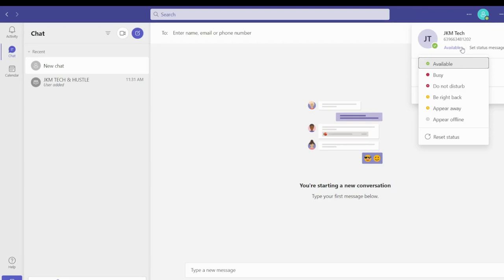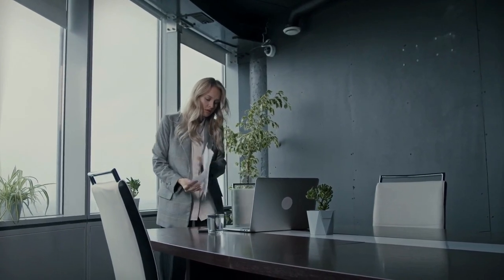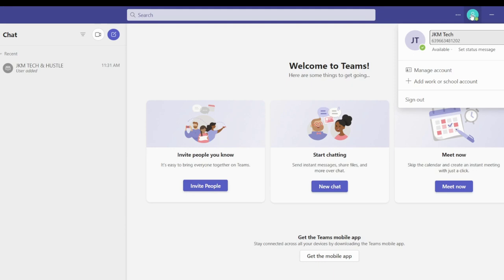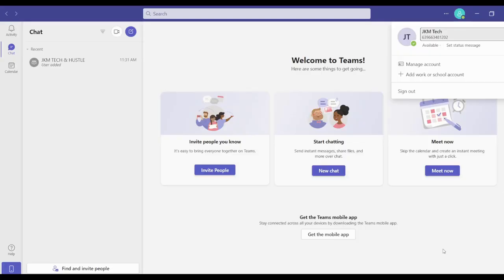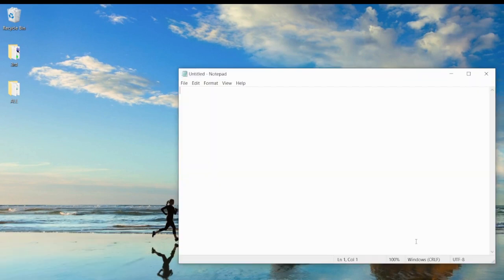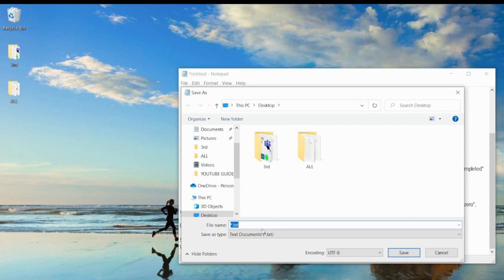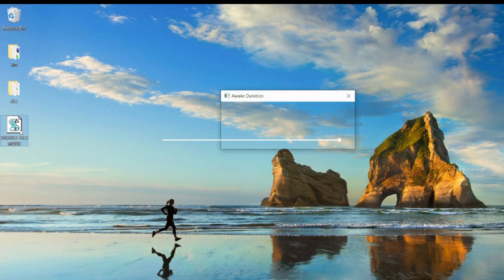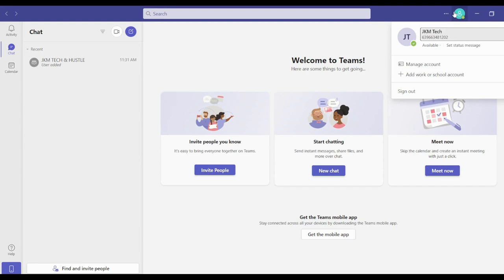Microsoft Teams Status Always Available (4 WAYS AND 100% Working)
Microsoft Teams status is always available (4 WAYS AND 100% Working)
Now there is no need to be on the computer the whole time just to show your status available on Microsoft Teams or Skype.
By using the suggested method your Teams status will always show online and available.

Cheers,
JKM Tech & Hustle